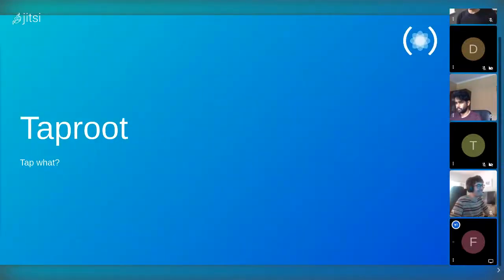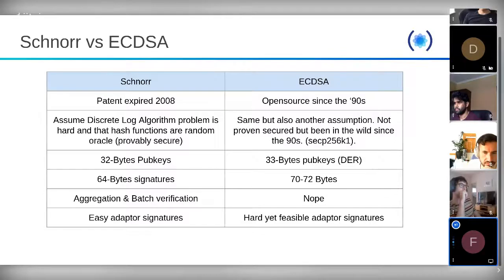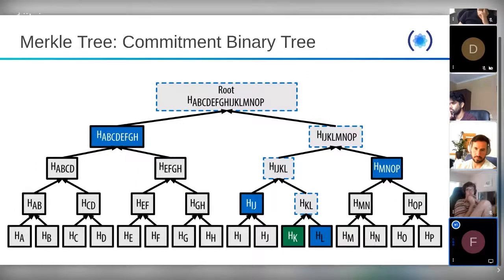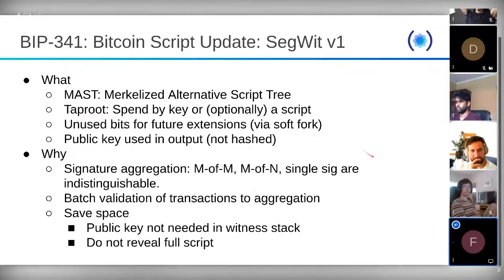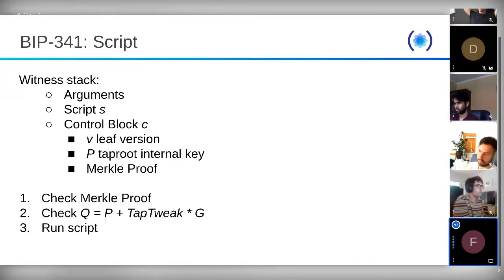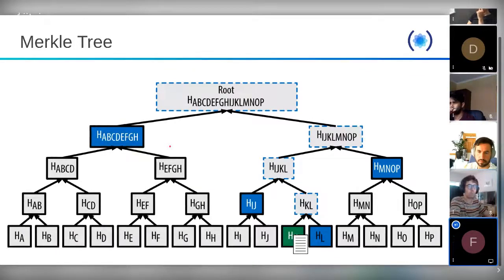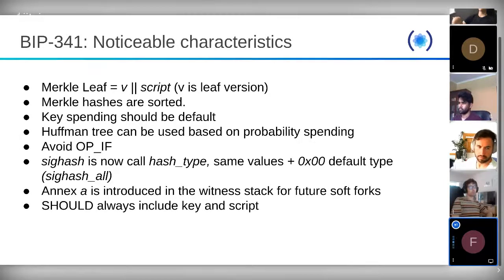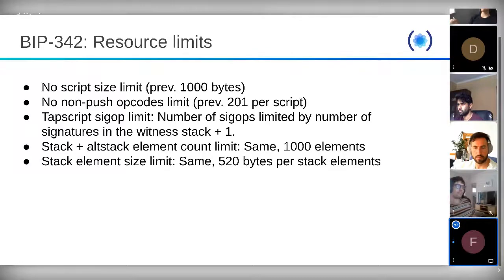Academy: Taproot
Franck runs us through the Bitcoin taproot upgrade.

The last slide is "BIP-342: Resources Limit". The last 10 min are more general discussion around taproot.

Note that there are few mistakes in the video that we fact checked afterwards:
- The witness IS part of the transaction for fee purposes in SegWit, it just has less weight than other transaction data.
- The reason for the **double** tagging is for optimization purposes, not to ensure lack of collision with existing softwares.